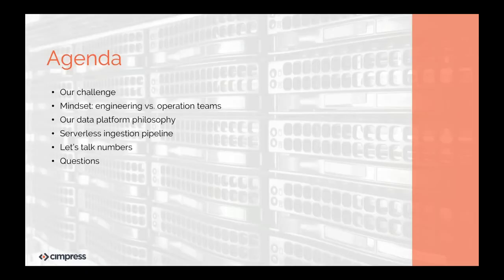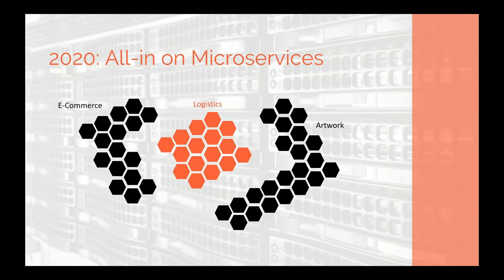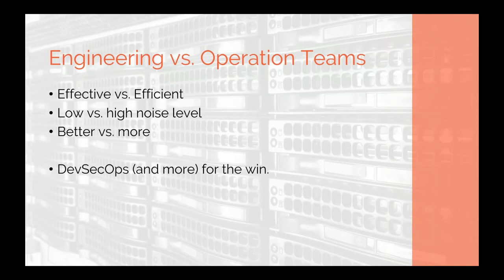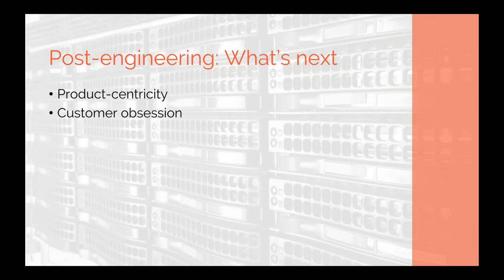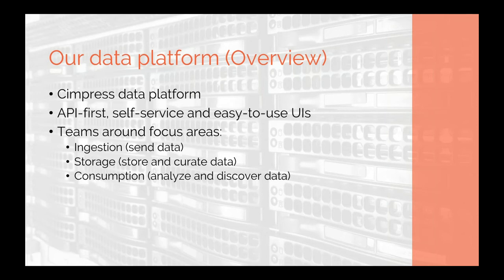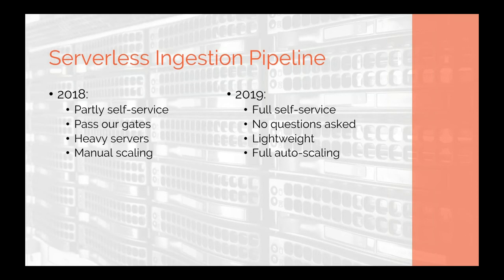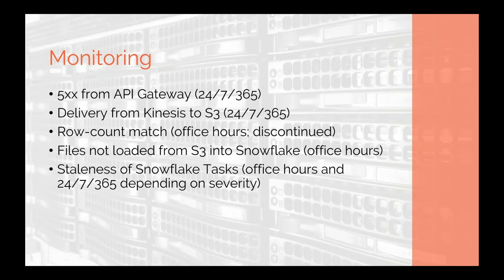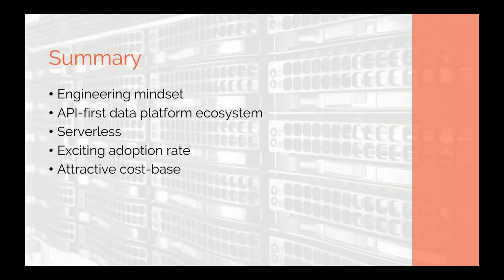Webinar on Realtime Analytics- Small Data, Big Data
Webinar on Data Analytics- by Markus Thurner, Principal Software Engineer, Cimpress